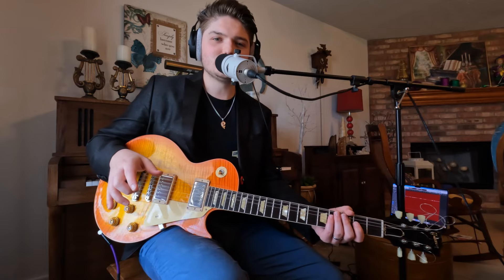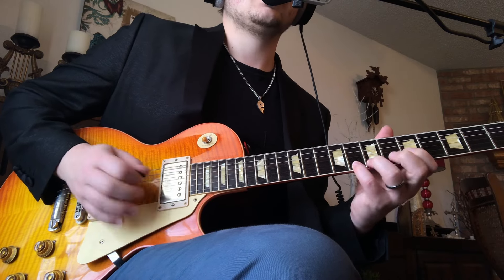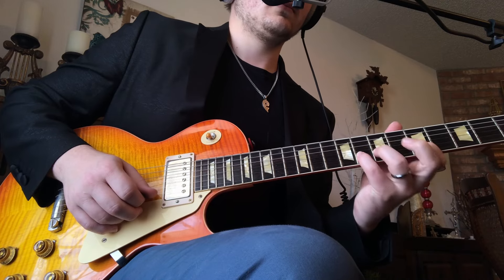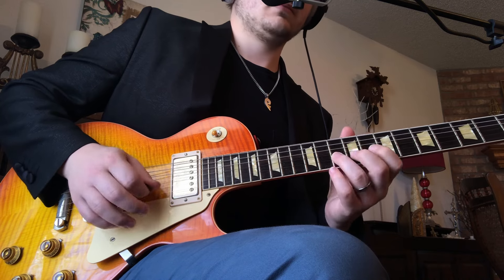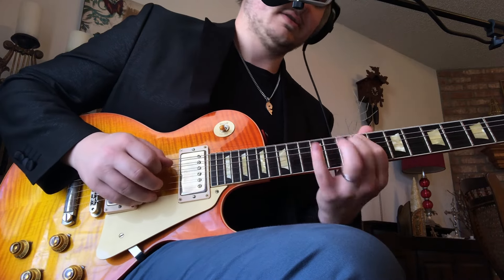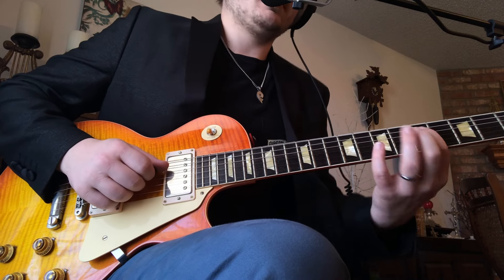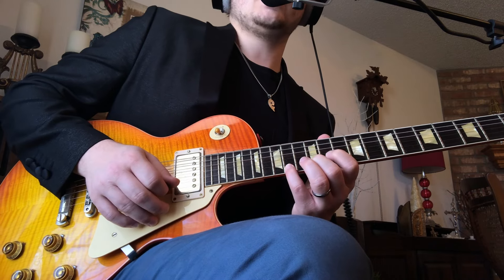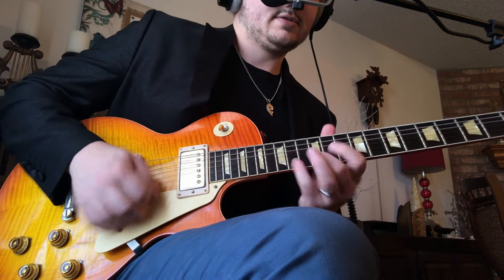2 FAST Guitar Licks YOU Need To Know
Today we're taking a look at 2 FAST Guitar Licks YOU Need To Know. These licks are from my newest song "Under The Essence Of Truth". The first fast guitar lick is a descending pattern using 16th notes to cascade down the fretboard. The 2nd fast guitar lick is a Paul Gilbert inspired 16th note triplets lick that combines alternate picking with hammer-ons to swiftly flow up and across the fretboard.